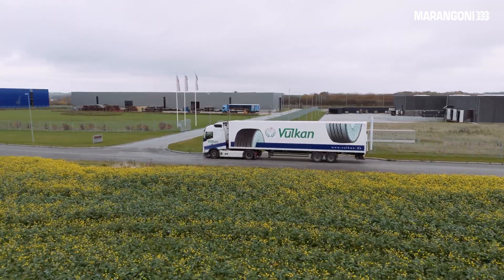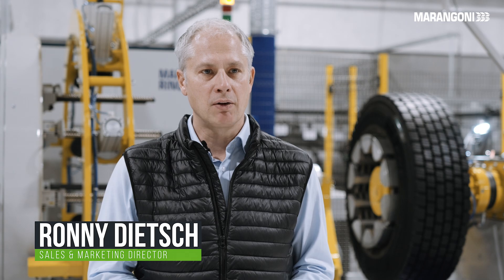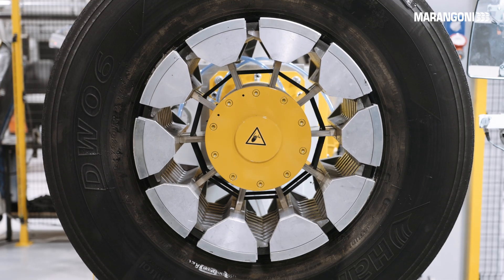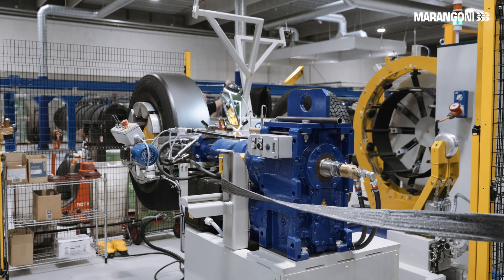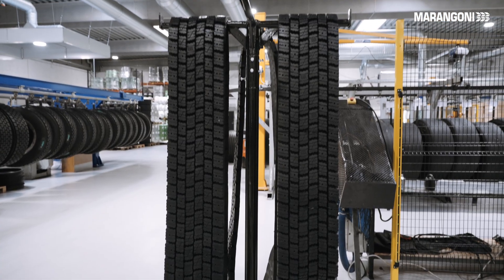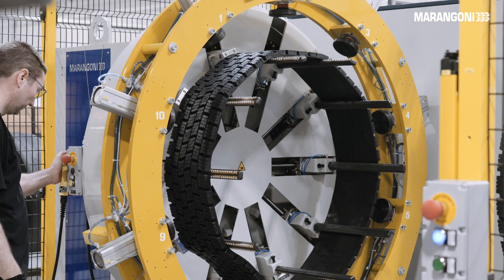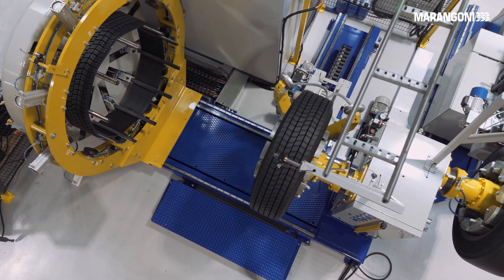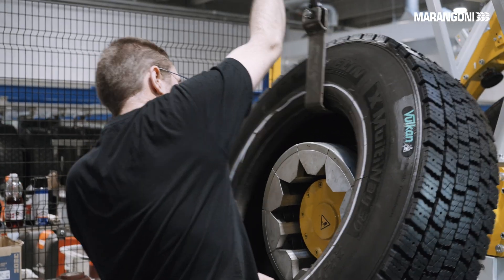Marangoni TRM Ringer 3003 4K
Setting new standards in retreading: The RINGER 3003 by TRM

In this video, we showcase the impressive RINGER 3003, the latest retreading machine from TRM! This state-of-the-art machine has been successfully installed at Vulkan by MARANGONI and is revolutionizing efficiency in retreading.

Discover how innovative technology optimizes production processes, reduces operating costs, and ensures top-quality results.

 Highlights of the RINGER 3003:
- Doubling production capacity
- Automated processes for maximum efficiency
- Seamless integration into existing production lines

MARANGONI and TRM – Your partners for cutting-edge retreading solutions.